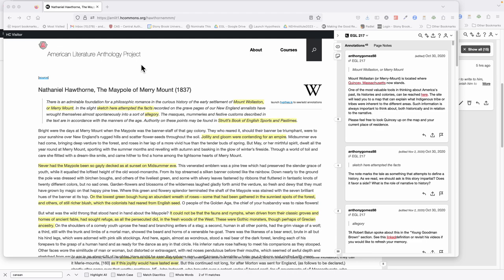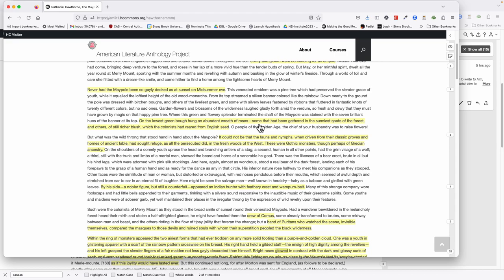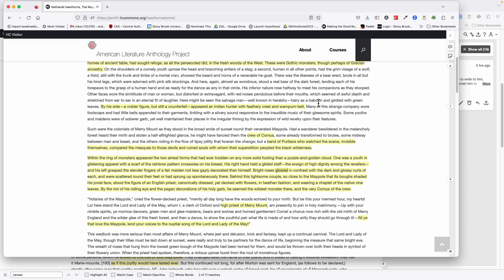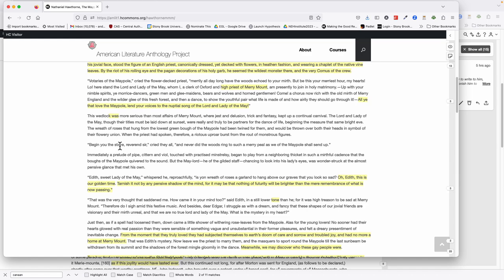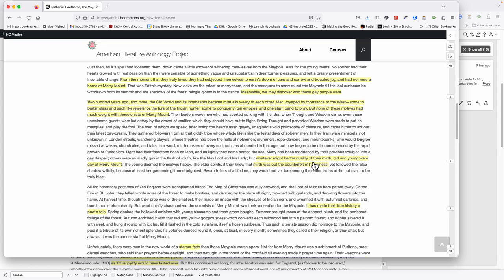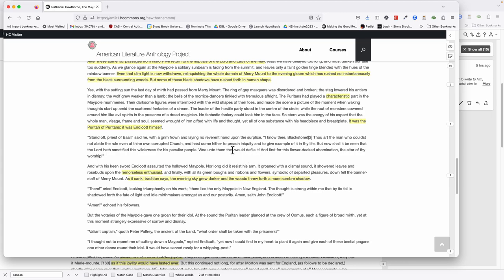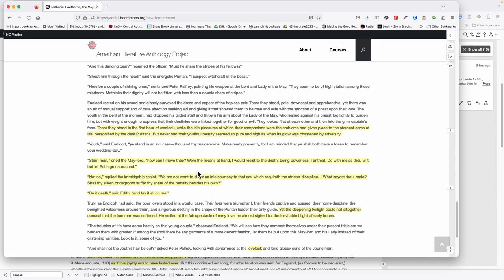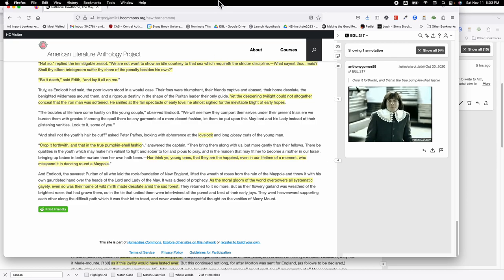On Hawthorne's The Maypole of Merry Mount